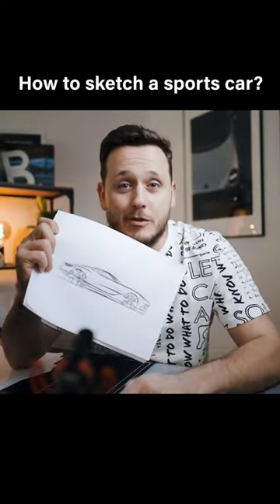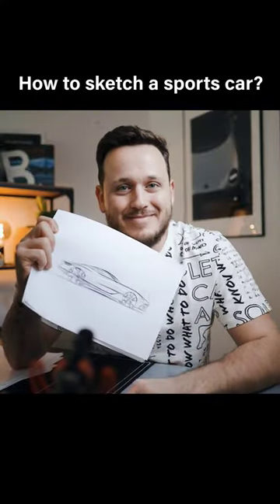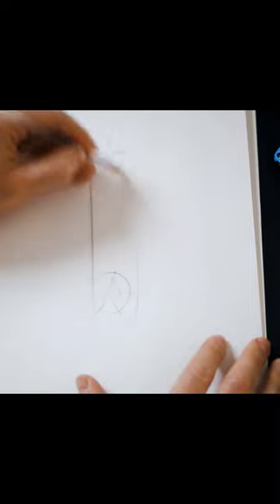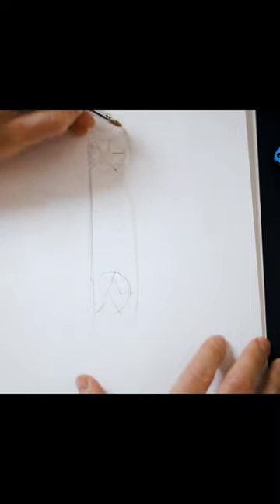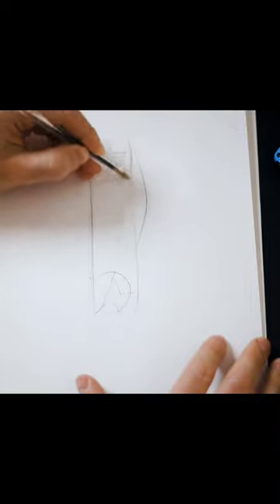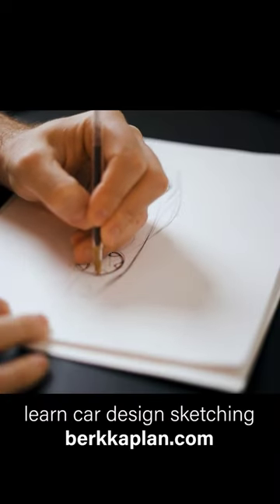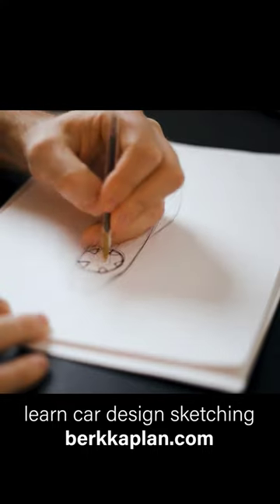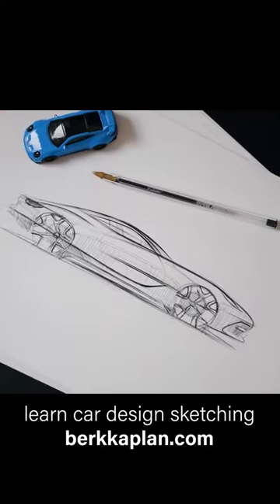SPORTSCAR SKETCH STEP BY STEP